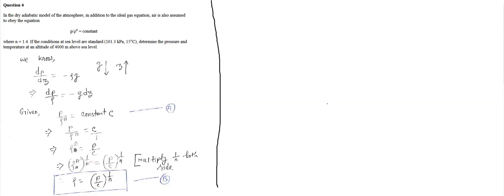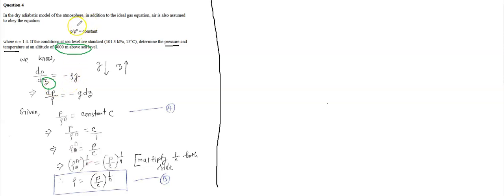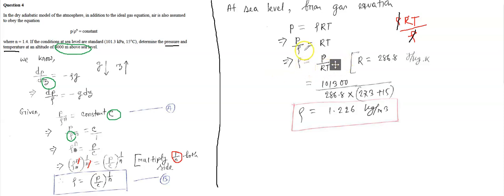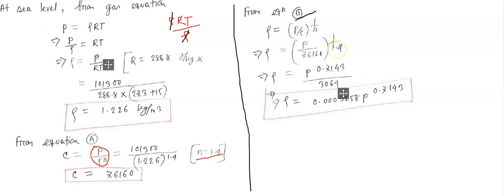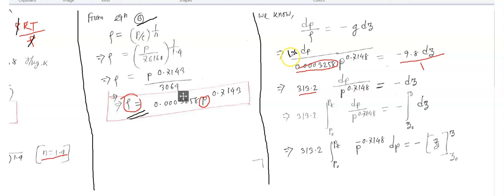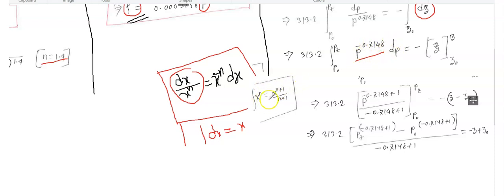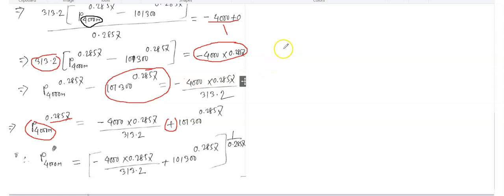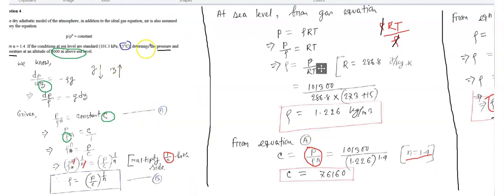Fluid Mechanics Tut 02 Q4 Worked Solution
This is the solution for Q4